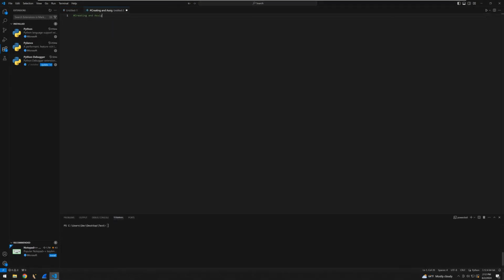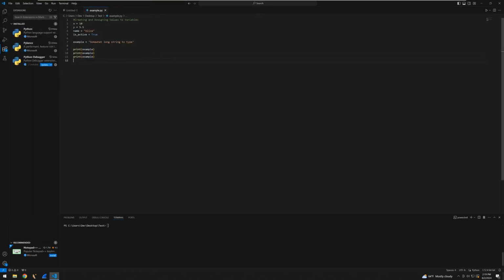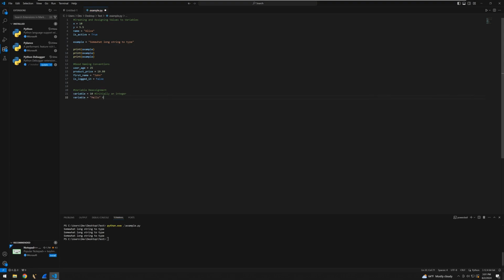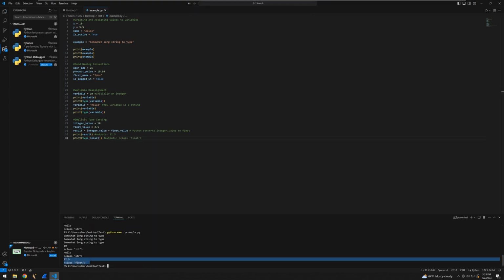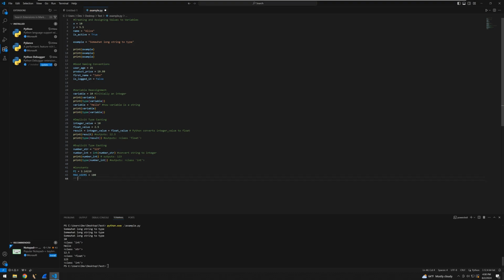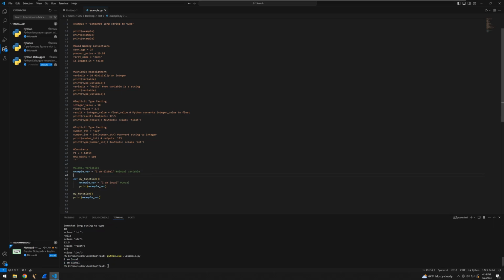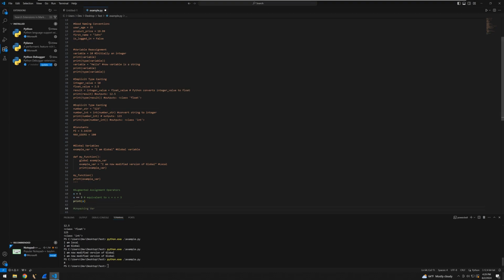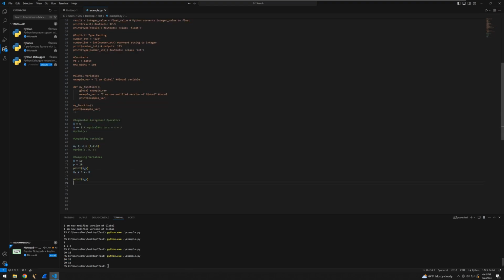Mastering Python Basics: Understanding Variables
Today, we're diving into the essentials of Python programming with Visual Studio Code. In this video, we'll be focusing on one of the most fundamental concepts: variables. Understanding how to use variables is crucial for anyone looking to become proficient in Python. By mastering this basic concept, you'll be well-prepared for more advanced topics and projects down the line. Let's get started!